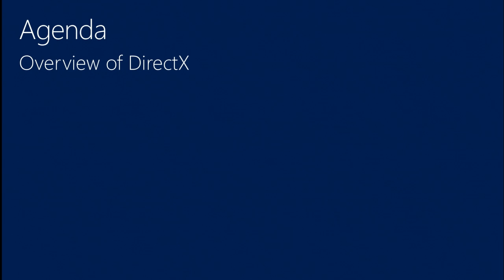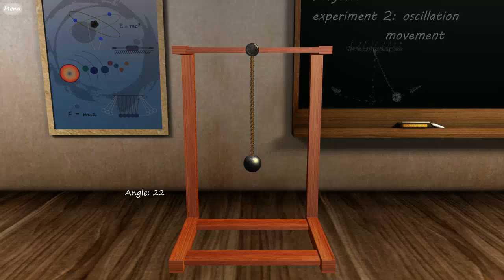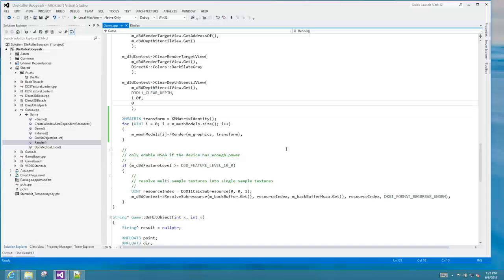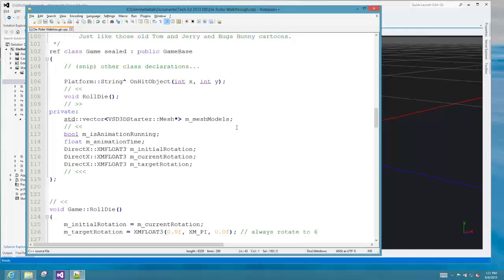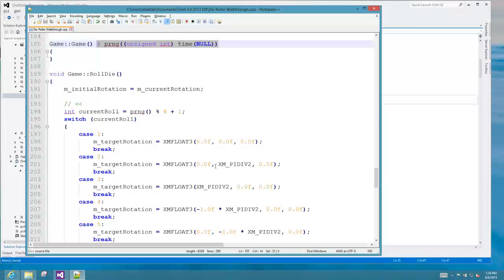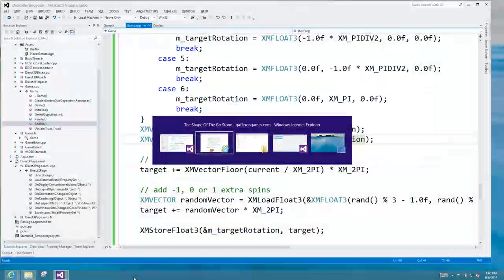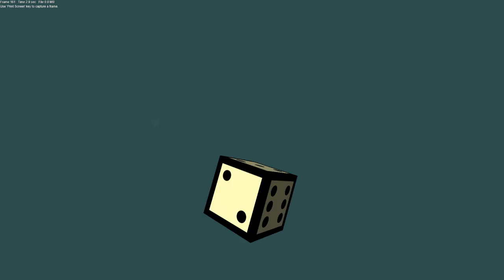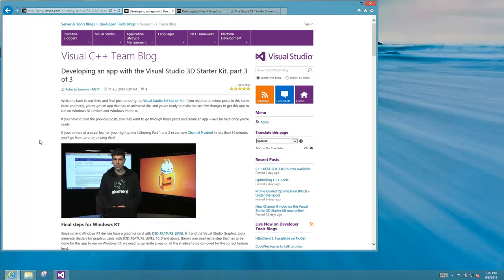TechEd North America 2013 DirectX Graphics Development with Microsoft Visual Studio 2012